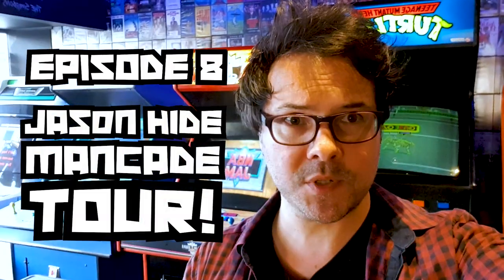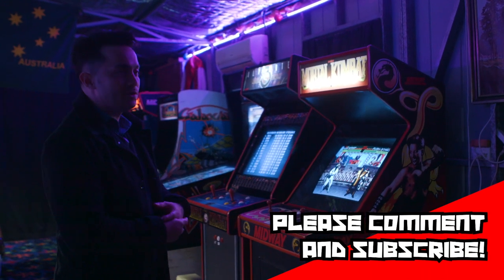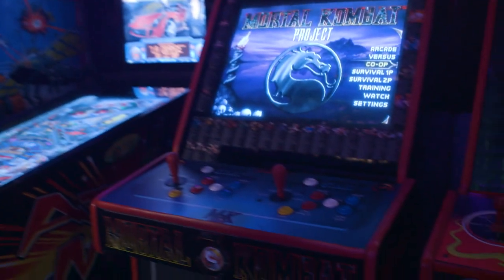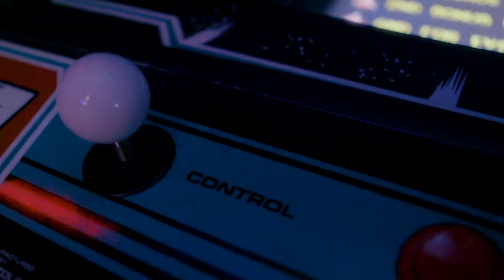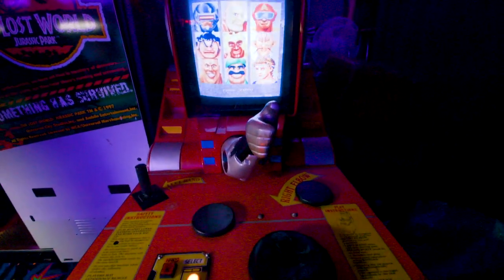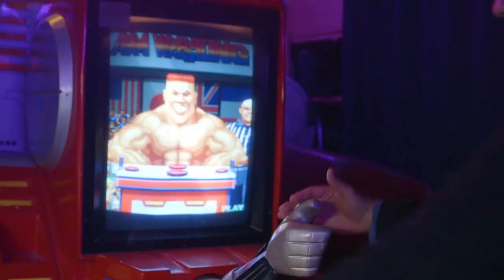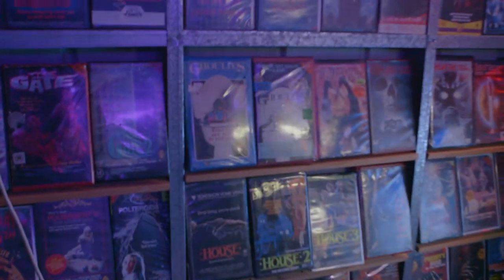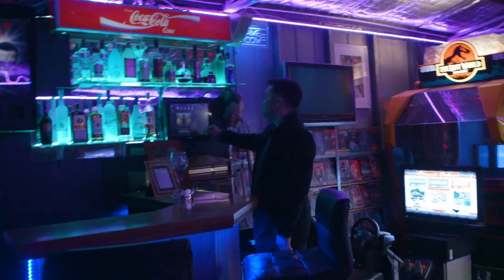Jason Hide Arcade Tour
In this episode I take a tour around arcade collector Jason Hide's amazing home arcade or "mancade". His own arcade in his backyard shed!

Jason has some fantastic arcades in his collection including a rare Arm Champs 2 and Deluxe Jurassic Park: The Lost World. Huge thanks to Jason for inviting me to film the collection and showing me around.

If you are an arcade collector please get in touch! I would love to say hi and see what you got!